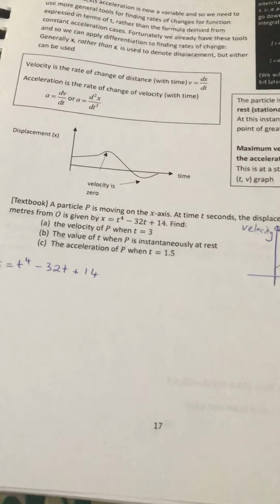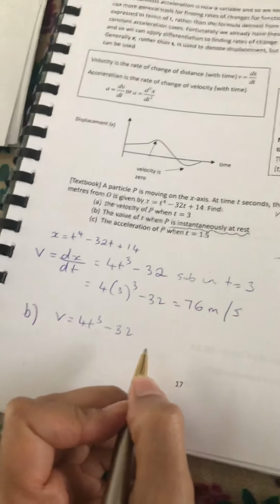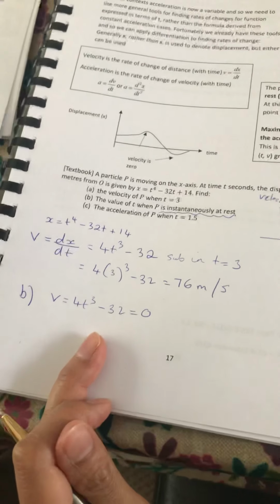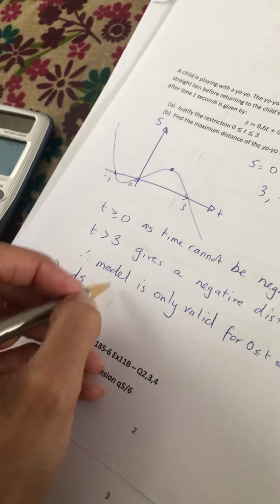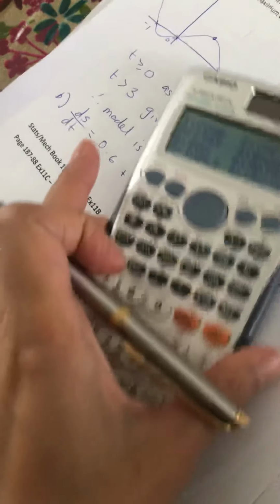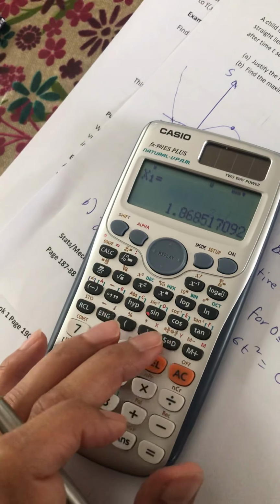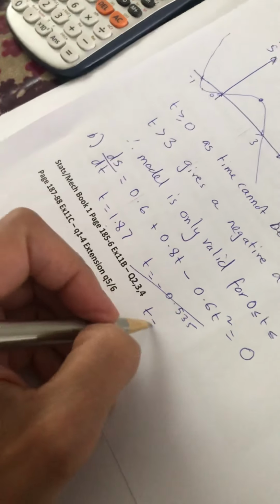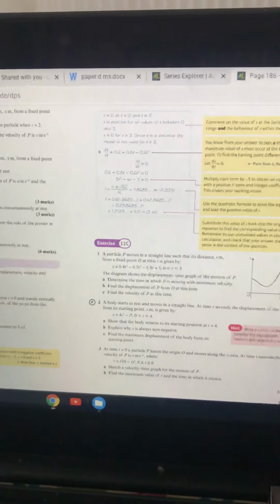June 2020 p1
Non constant acceleration